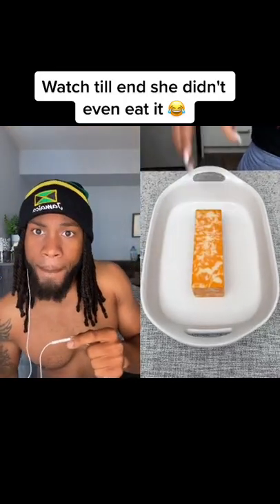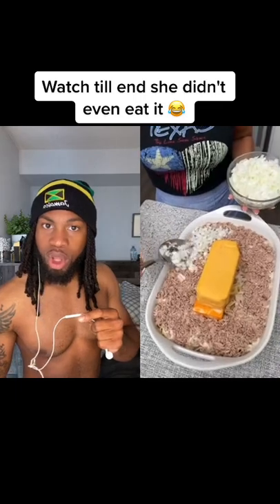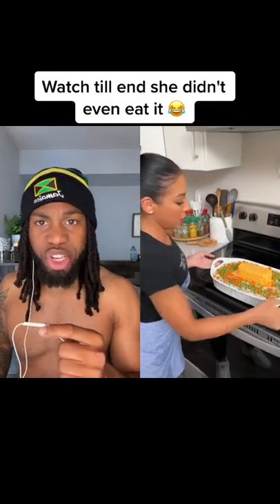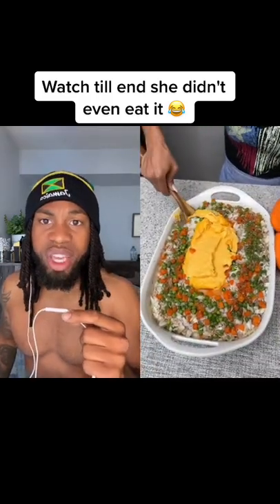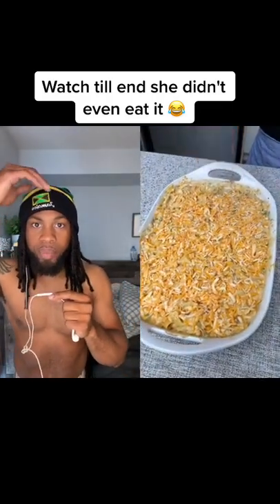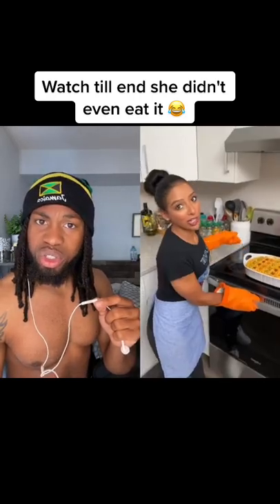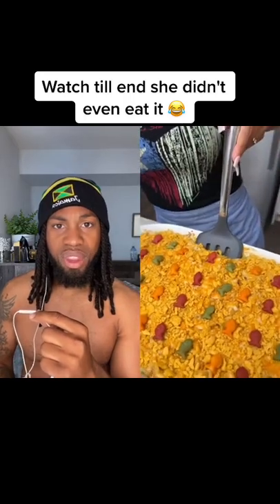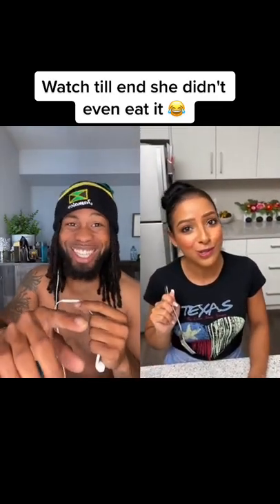This is some stunt food type shiii!!!food